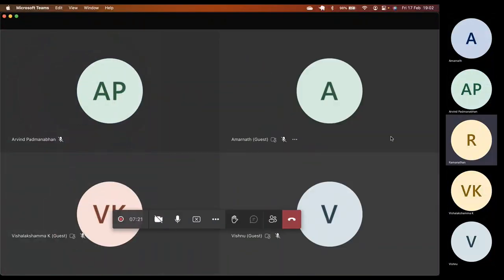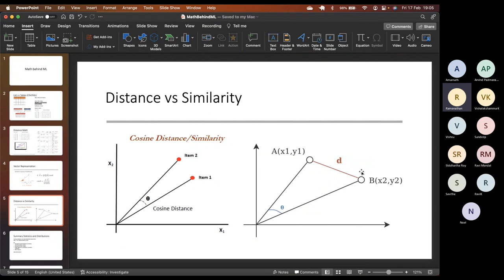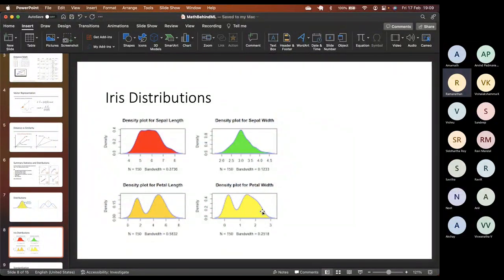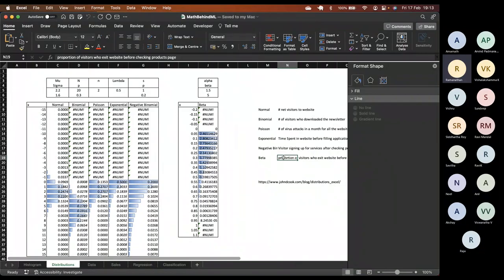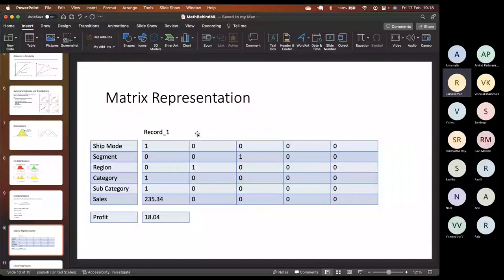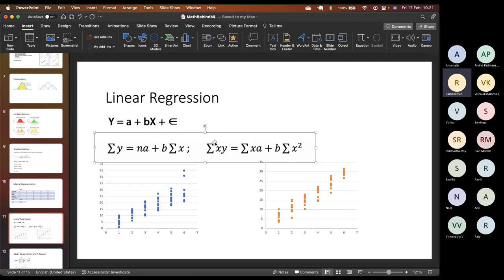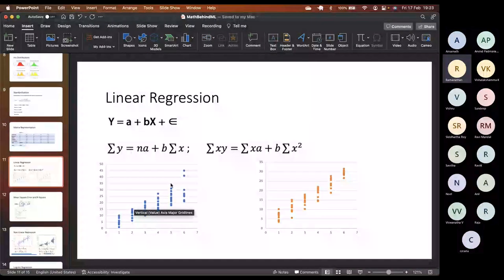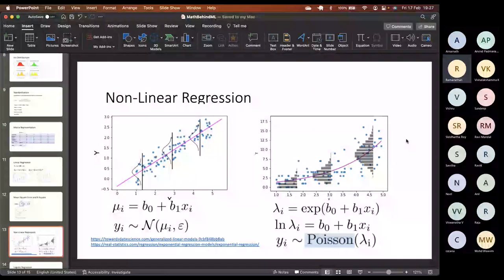Statistical Modelling with Data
Devopedia is pleased to organize a series of in-depth talks on Machine Learning. This three-part series is designed for individuals who want to get introduced to ML and understand the mathematical concepts. Our approach will be to offer intuitive explanation without getting bogged down in equations that underpin ML.

You will learn about linear algebra, calculus, probability and statistics, and optimization, as they relate to ML.  Whether you are a beginner or have some experience with ML, this series will provide you with a solid foundation in the math that drives this exciting field.

- Linear Regression (R^2) and Non-Linearity
- Classification Linear, Non-Linearity and Probabilistic

Speaker:
Ramanathan R, Data Scientist